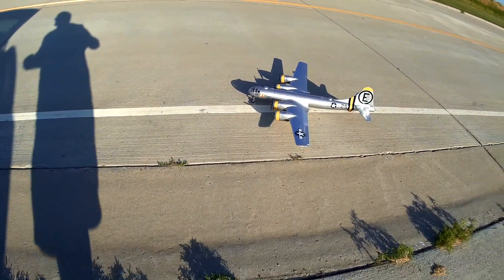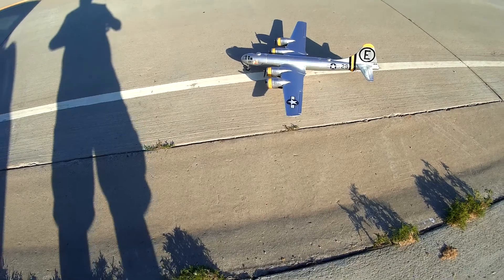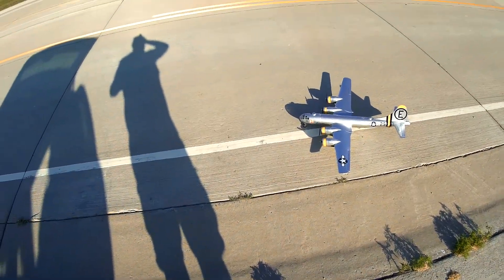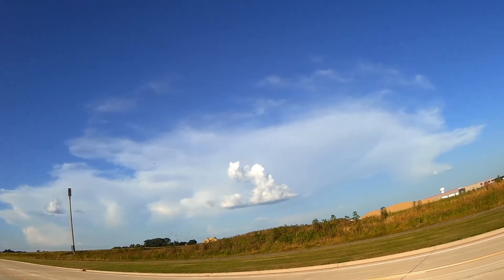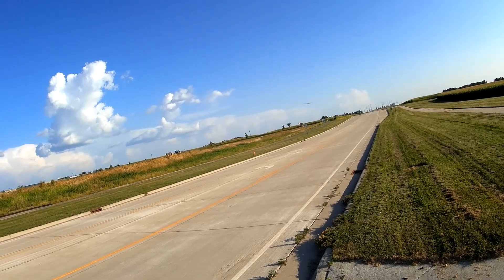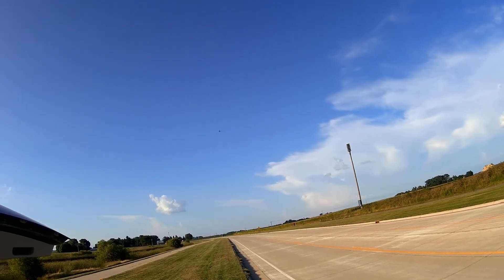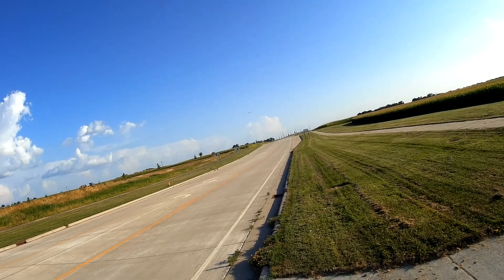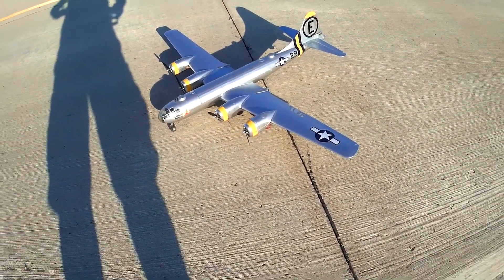Guillows B-29 r/c bomb run broken prop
pretty windy for the super fort . the wind died right as i was about to touch down and more or less dropped the model from a foot off the ground. it broke the left outboard prop and cracked the main spar in the left wing! if it wasnt for the oleos there would have been much more damage.